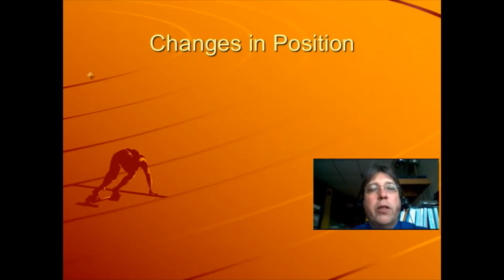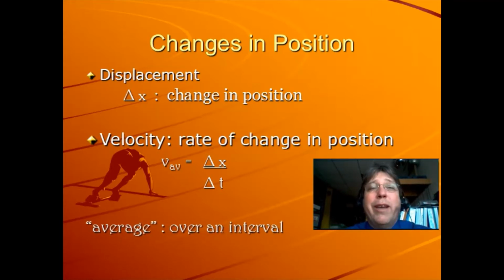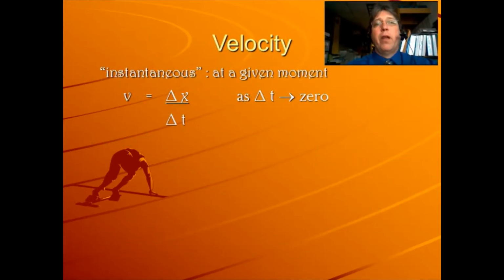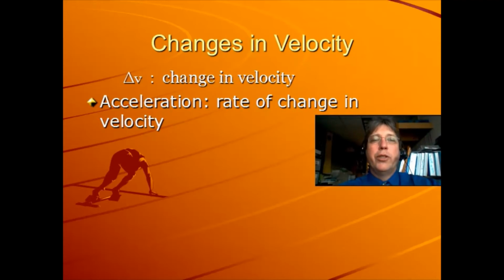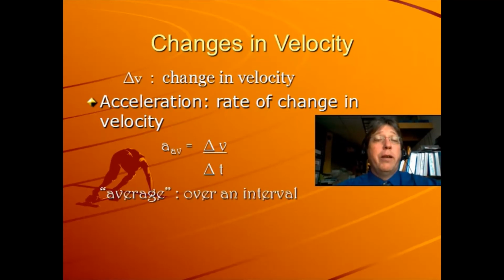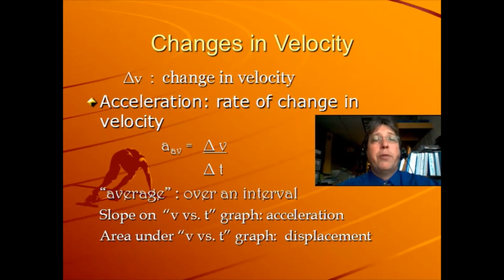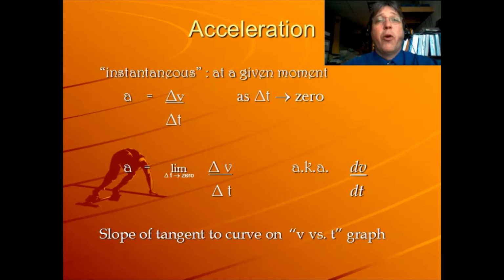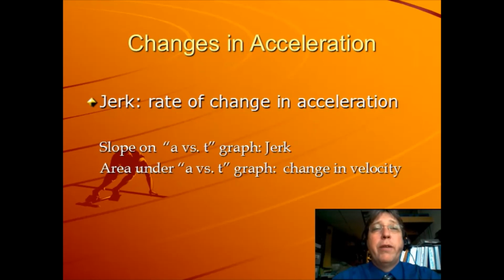Graphical Analysis of Motion Review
A review of motion graphs created from lab experiments